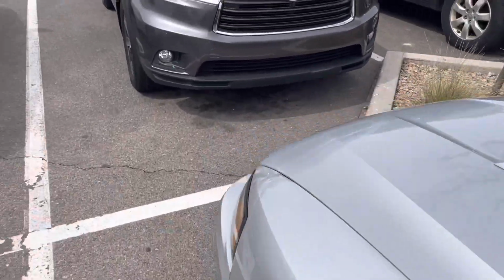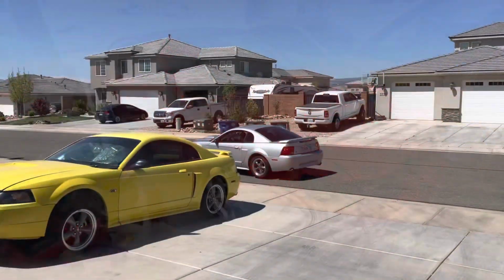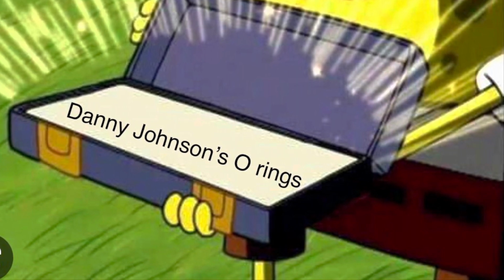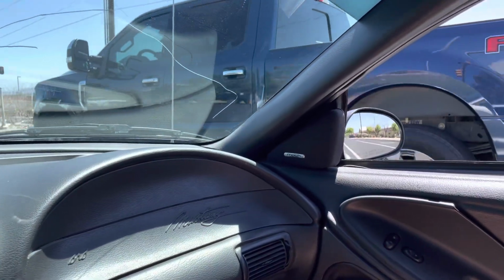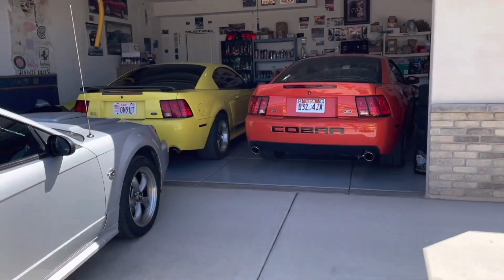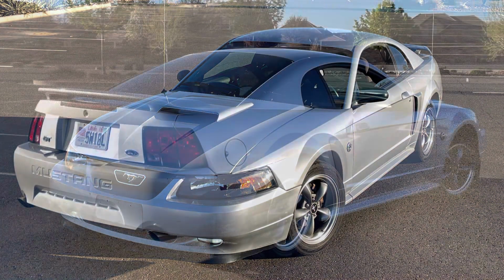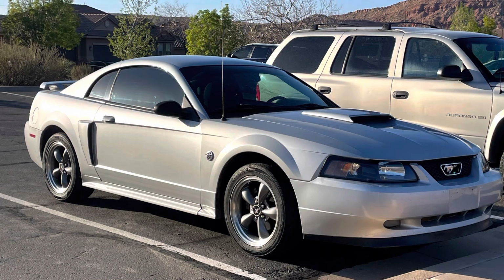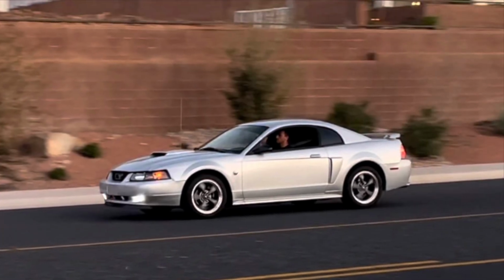2004 mustang GT 2V update air conditioning recharge ac